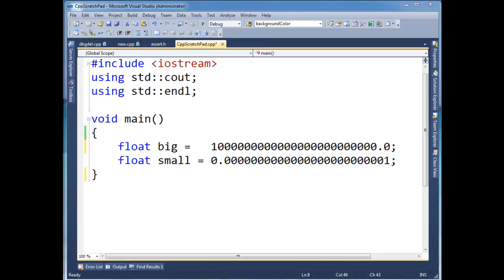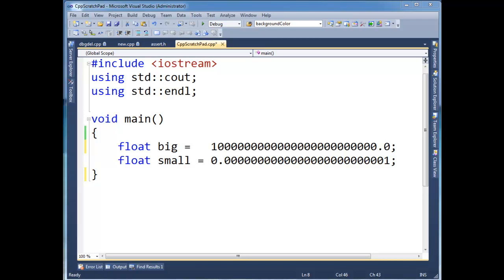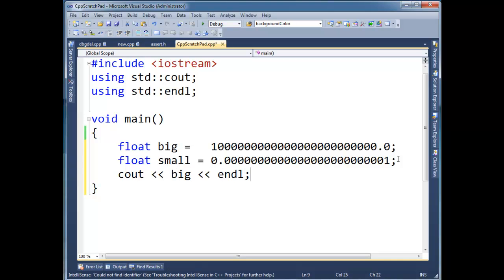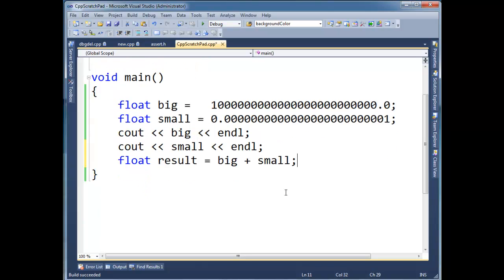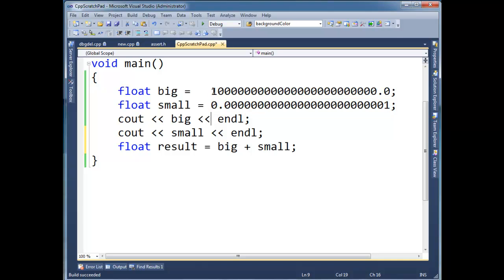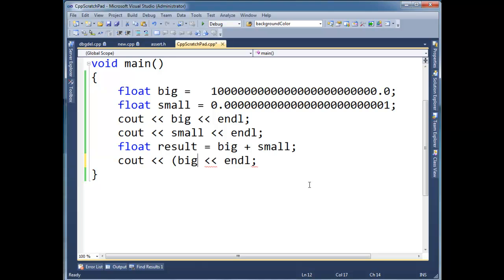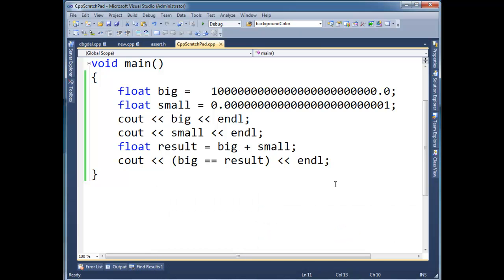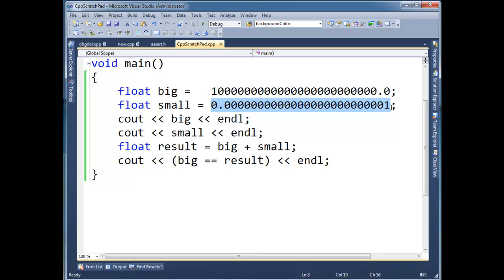C++ Floating Point Loss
Jamie King of Neumont University demonstrating how floating point arithmetic can lose information.